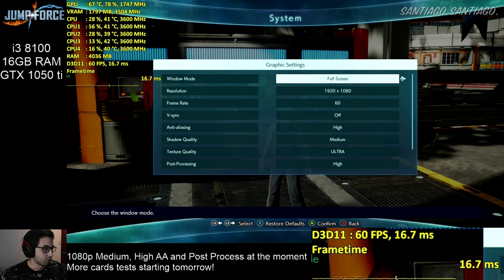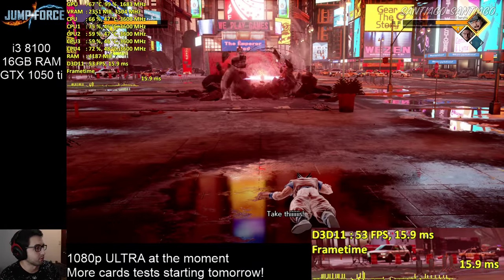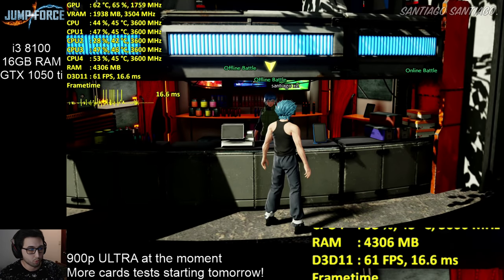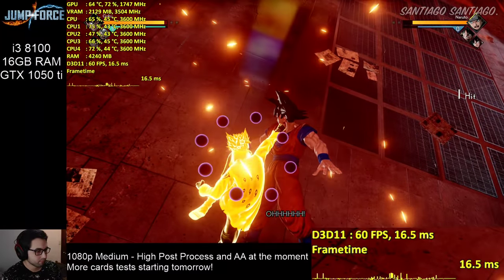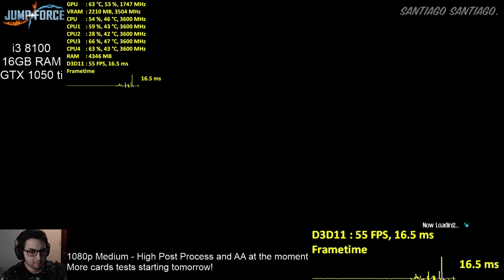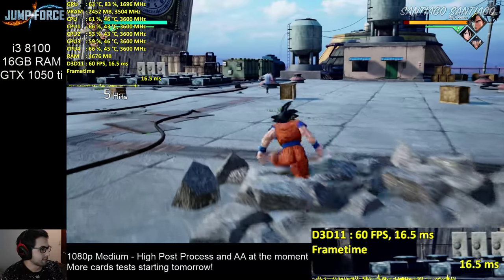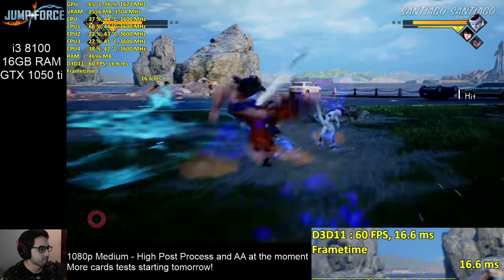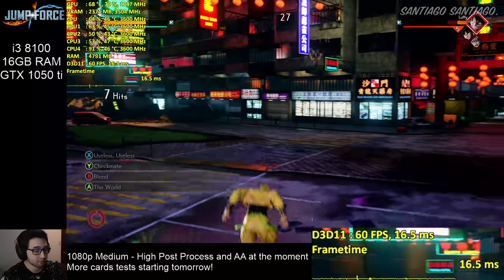Jump Force - GTX 1050 ti - i3 8100 - 1080p - 900p - 720p - Performance Stream - Benchmark PC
- UPDATE: More CPU, GPUs and resolutions tested

Important:
How to disable Motion Blur:

If you want to support me:
Get Warhammer Vermintide 2, Earth Defense Force 4.1 and more for $12 on Humble Monthly (Ends Mar 1st):

INDEX:
1080p close to 60 settings at 01:22 (gameplay at 2:49)
1080p Ultra at 08:27 (gameplay at 09:31)
900p Ultra at 13:22 (gameplay at 14:46)
720p Ultra at 19:30 (gameplay at 20:27)
1080p targeting 60 again, but playing many matches at 24:00 (go a little lower if you want to keep 60s more often)
NOTE: I will be doing more card tests in a few hours :D

*Stream is done using a separate PC*

We are a participant in the Amazon Services LLC Associates Program and Humble Partner, affiliate advertising programs designed to provide a means for us to earn fees by linking to Amazon.com and affiliated sites + Chrono.gg, Humble Bundle, Humble Store and Humble Monthly

-16GB RAM DDr4 2400MHz (2x8GB Corsair V. LPX)

-1TB HDD 7200RPM (Western Digital Blue)